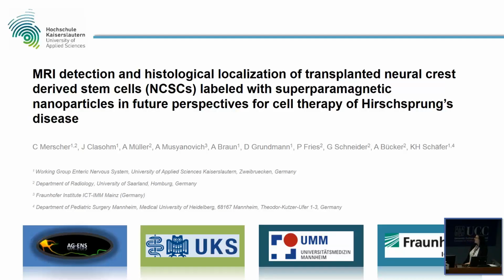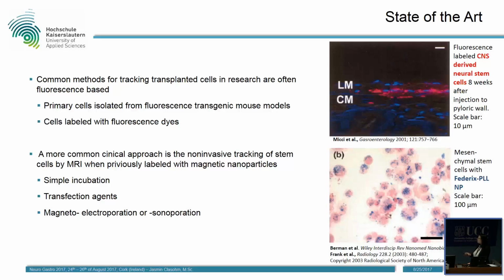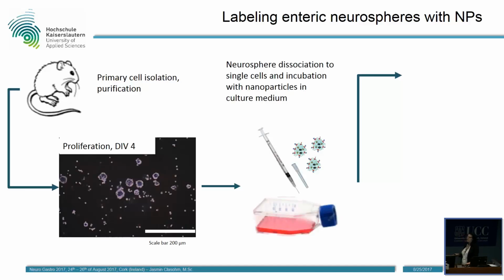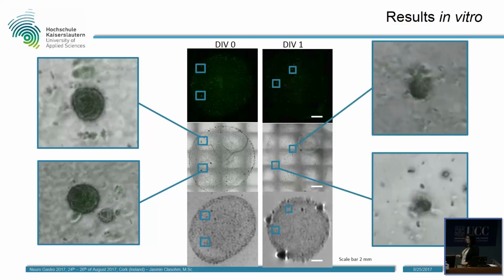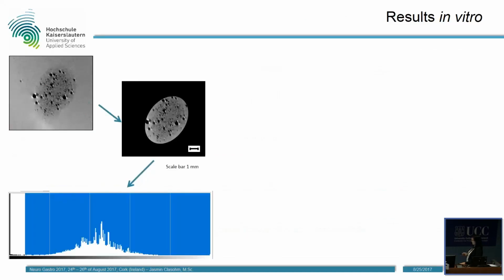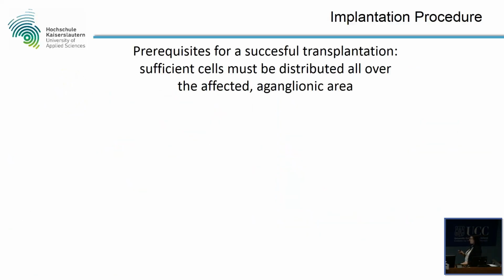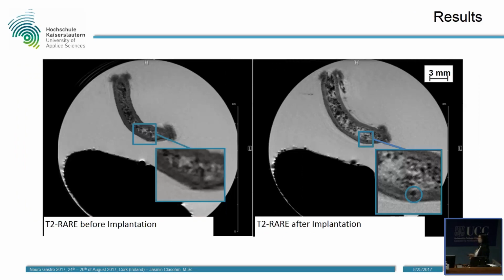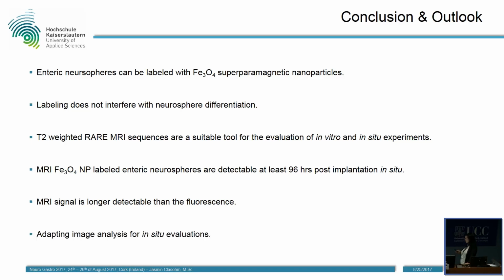MRI detection and histological localization of transplanted NCSCs by Jasmin Clasohm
MRI detection and histological localization of transplanted neural crest derived stem cells (NCSCs) labeled with superparamagnetic nanoparticles in future perspectives for cell therapy of Hirschsprung's disease